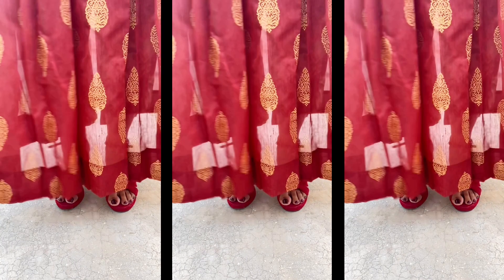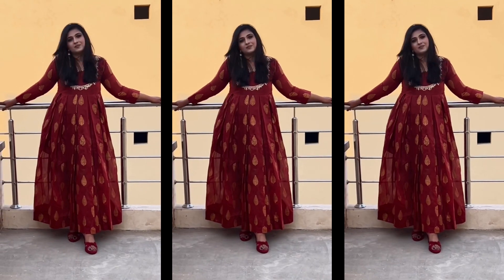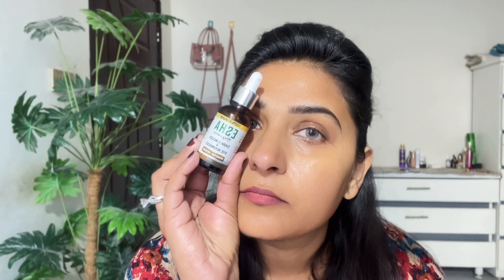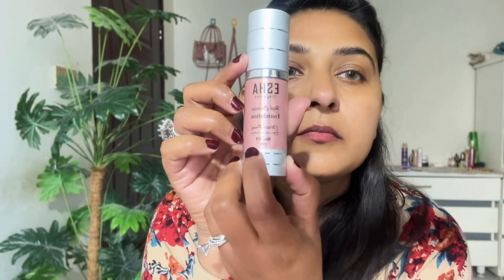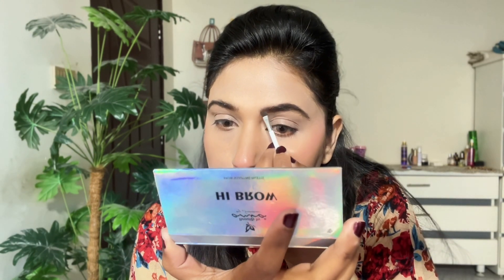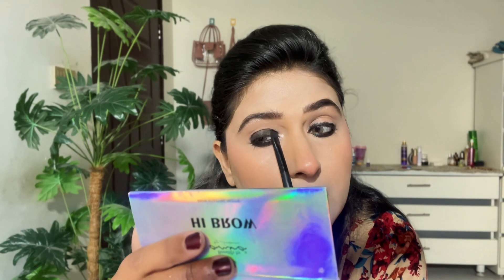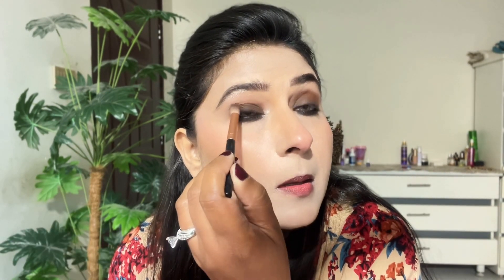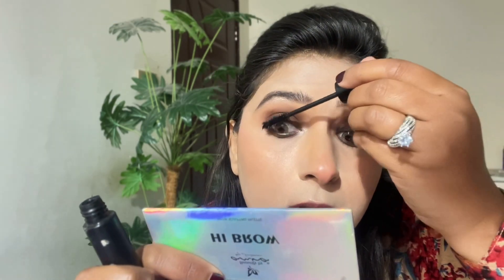Beginners Smokey Eye Makeup Tutorial || Wedding Guest Look